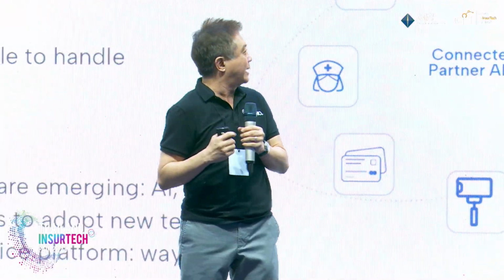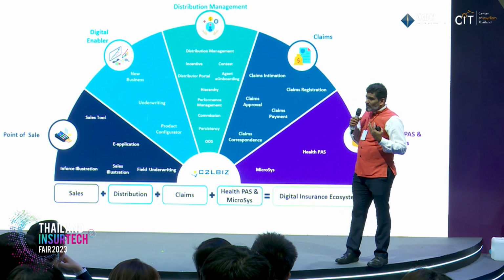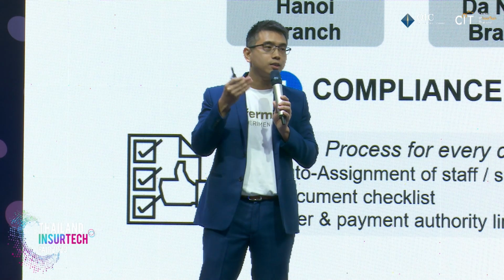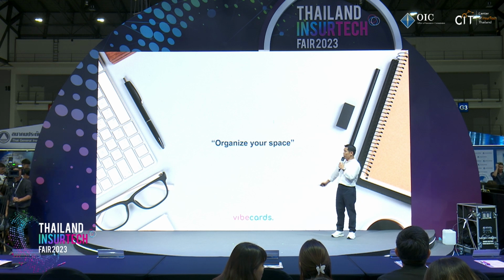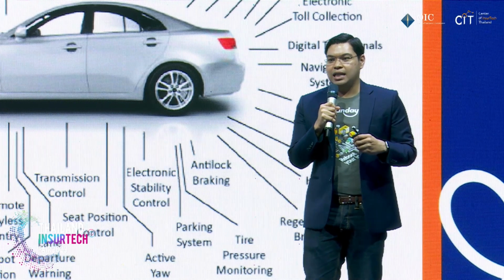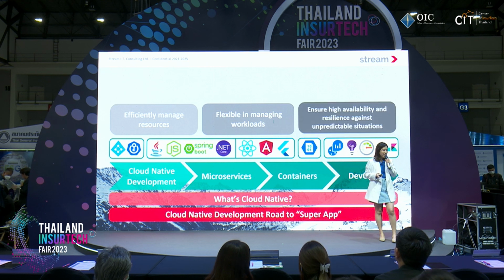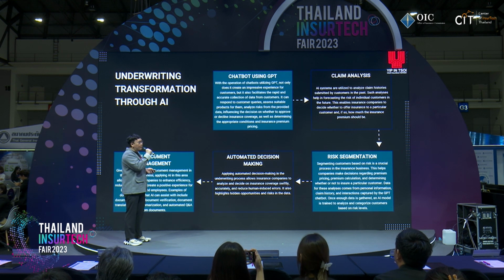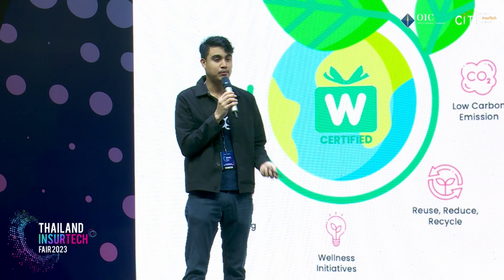InsurTech Showcase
Let's update InsurTech Showcase from insurance and technology firms at Thailand InsurTech Fair 2023